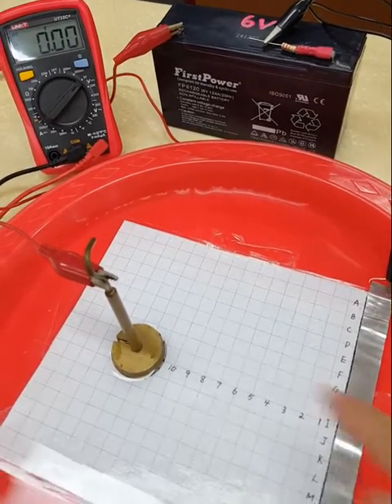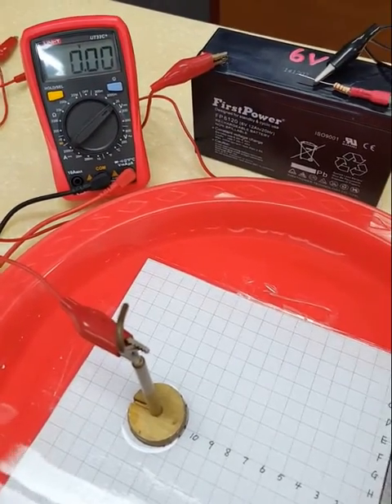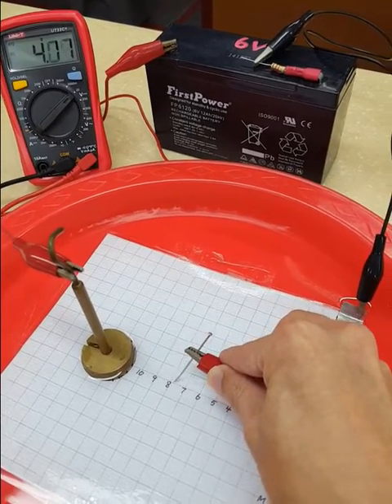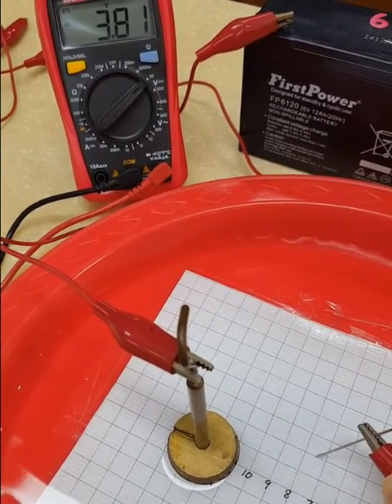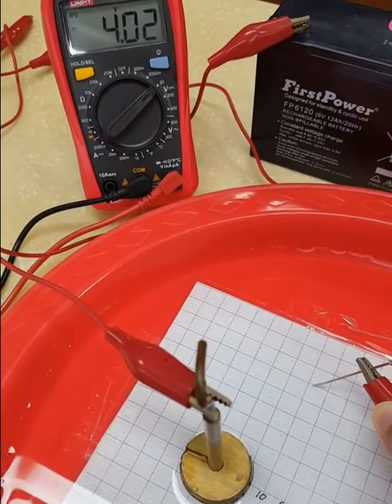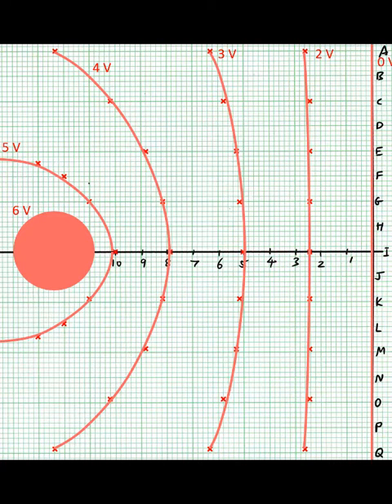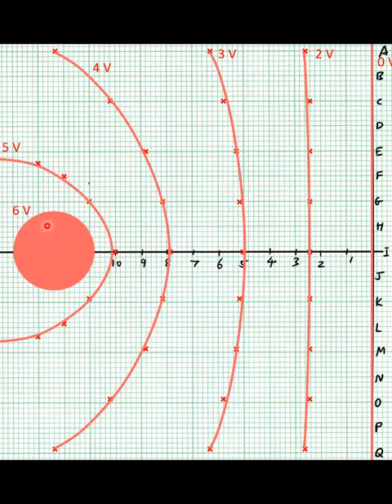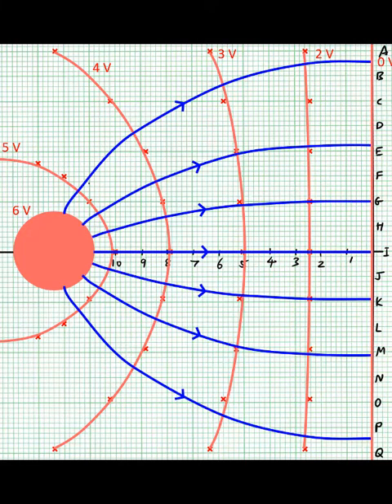Mapping the Electric Field Pattern